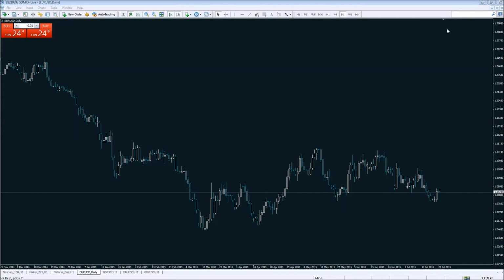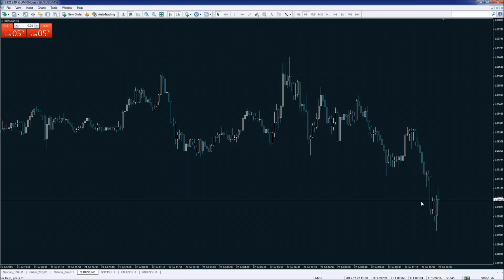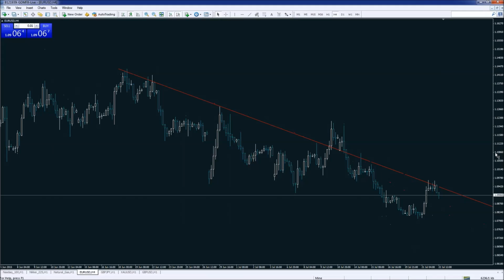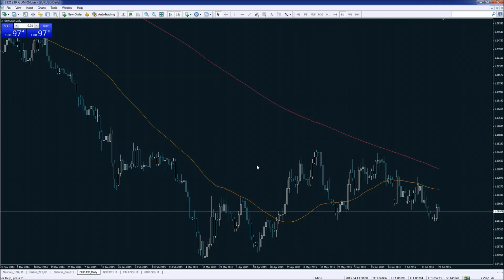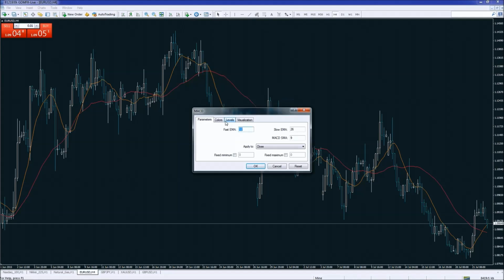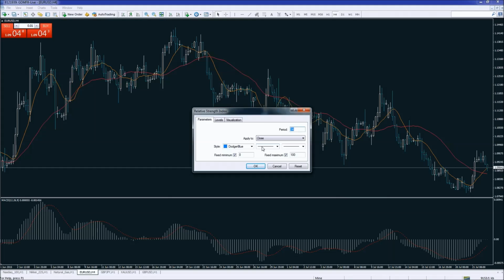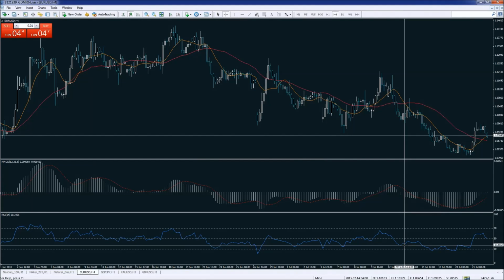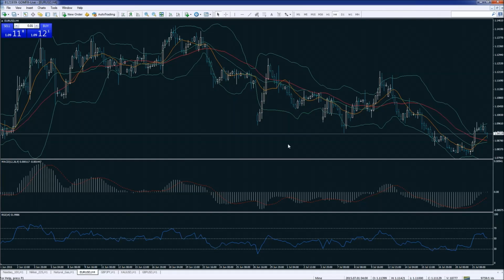GDMFX Time Frames; Indicators; Different Styles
During our long years of experience, trading the financial markets, we've come to a conclusion, that every trader has experienced bad days. Sometimes those days continue longer than one expects. Therefore going back to basics carries no shame at all, to find your own mistakes or in order for a new trader to develop a successful trading plan.

We at GDMFX would like to help you make that step. Watch our Trading webinars completely for FREE!

This time the topic is "Time Frames; Indicators; Different Styles."